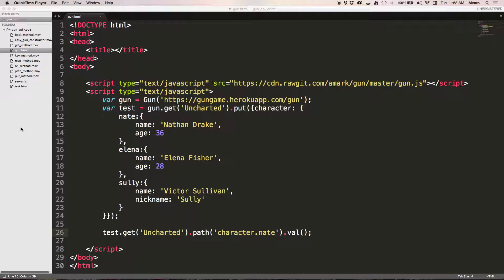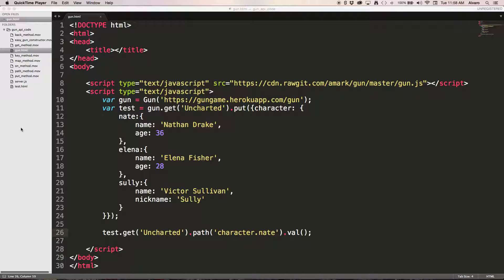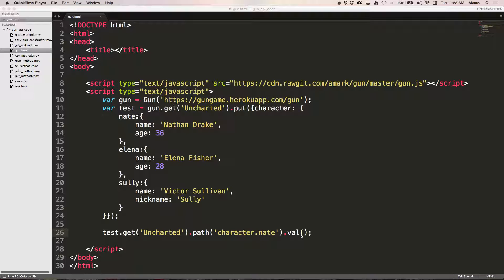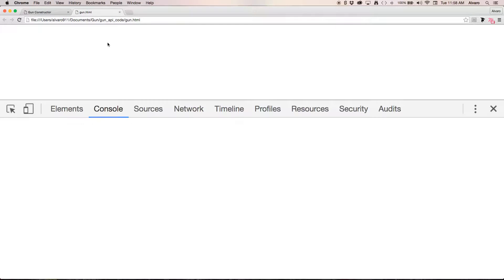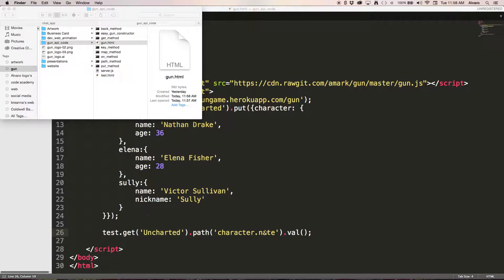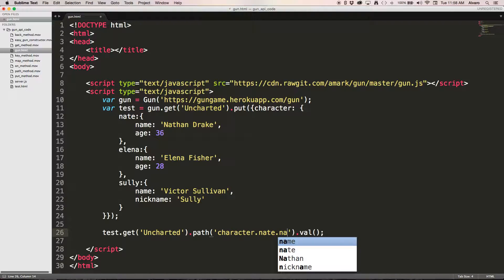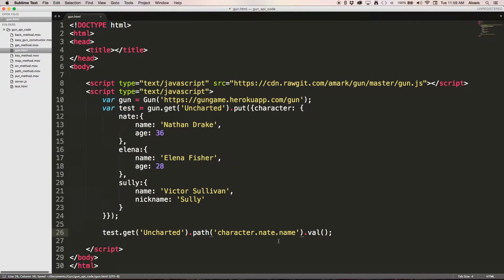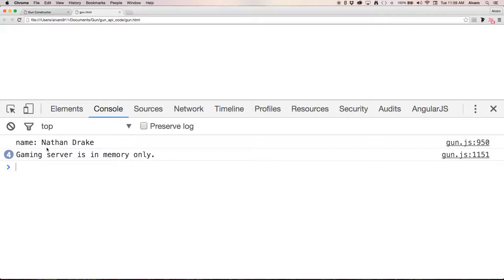val method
gun.val(callback)

.val will send a request for the node, and read out the value from the first peer that finishes their response. Since .val has to wait for a termination, it cannot stream data, slowing down the transmission of large objects considerably.

DO YOU HAVE MORE GUN QUESTIONS? We will be happy to help you, just send your question to our stack overflow: